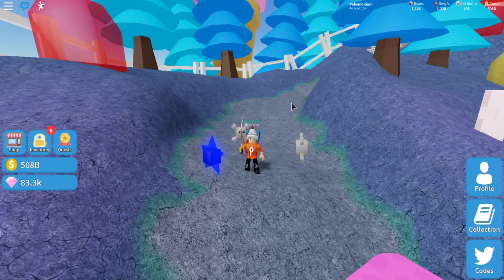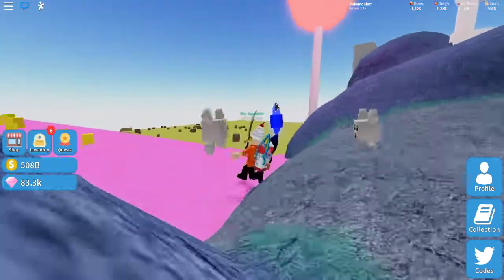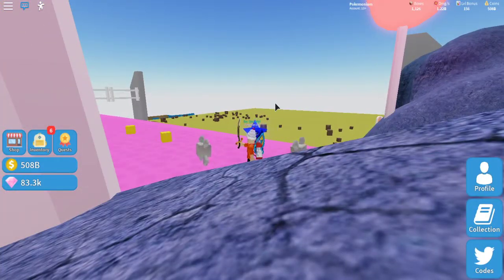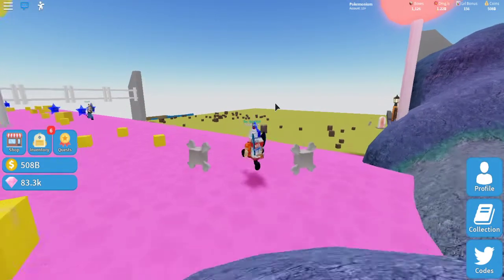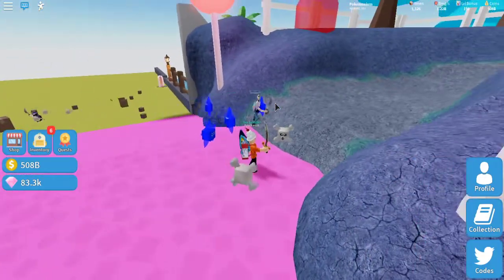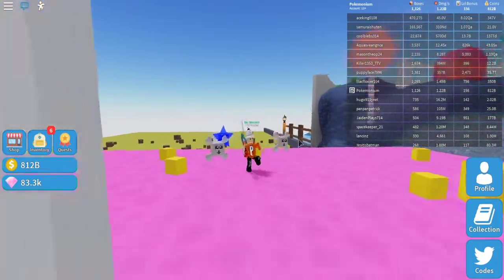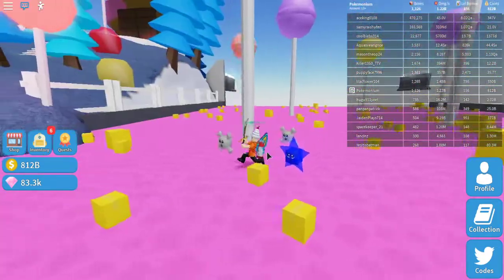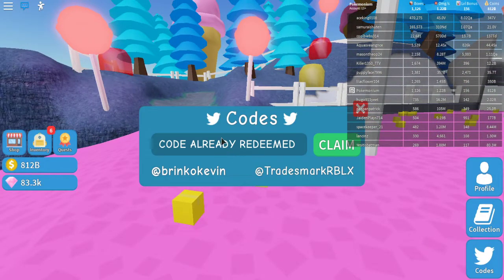*NEW* ROBLOX UNBOXING SIMULATOR CODES (ALL WORKING) *UNDERWORLD AREA UPDATE* | Roblox Codes 2020